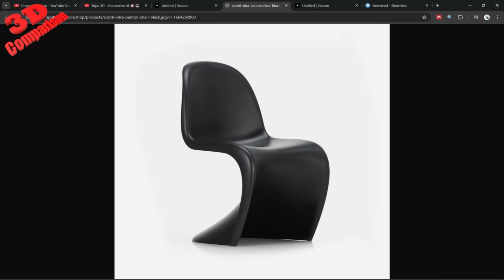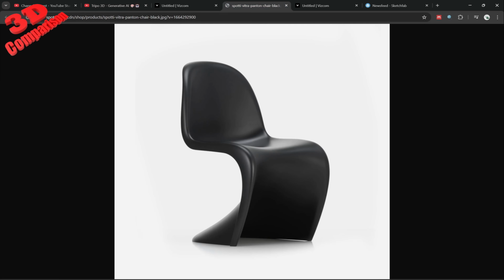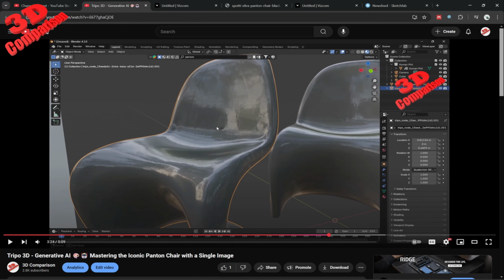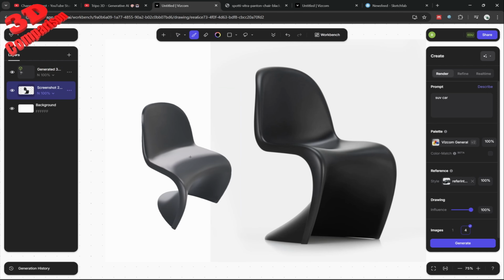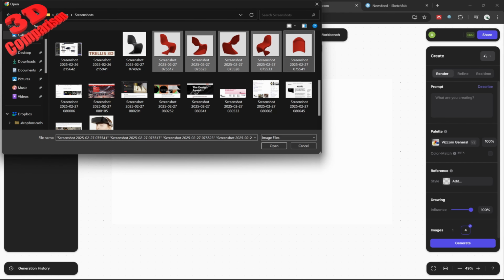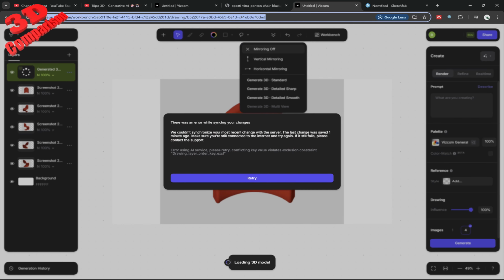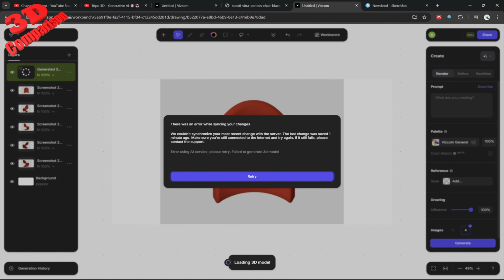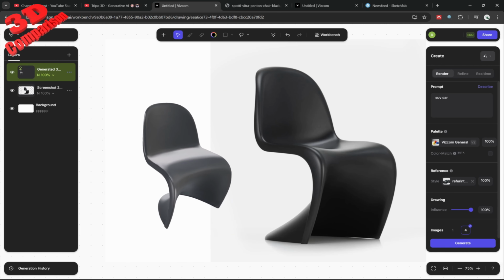Vizcom AI - 🎨🤖 Recreating the Iconic Panton Chair in detail from a single image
Discover how Vizcom’s generative AI seamlessly transforms a simple sketch into a highly detailed 3D model, revolutionizing the design process with speed and precision. This video highlights the power of AI-driven concept modeling, showcasing its potential in industrial design, visualization, and rapid prototyping. Whether you're a product designer, engineer, or 3D artist, Vizcom streamlines the transition from idea to 3D, making high-quality concept development faster and more accessible than ever.

🔹 Sketch-to-3D model transformation
🔹 AI-powered accuracy and efficiency
🔹 Accelerating industrial design workflows